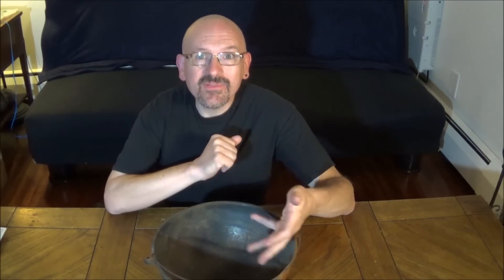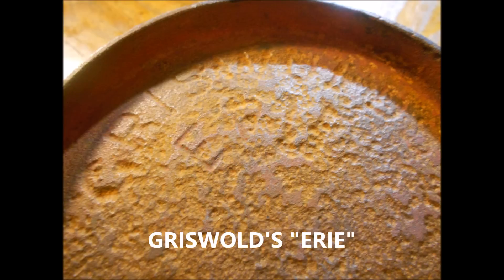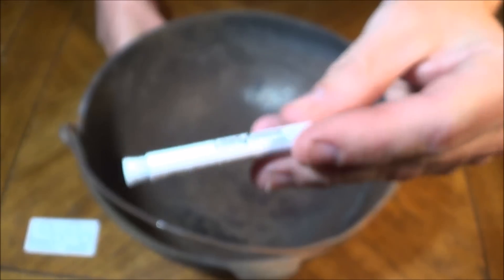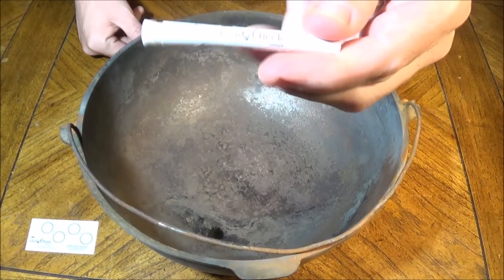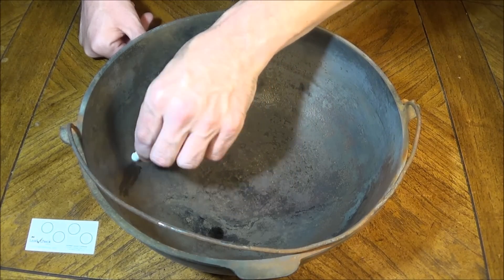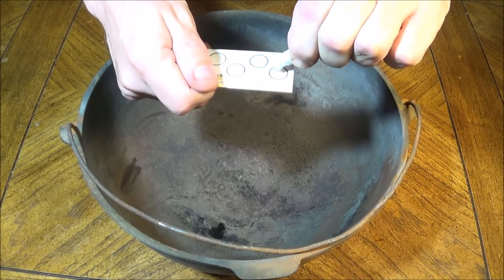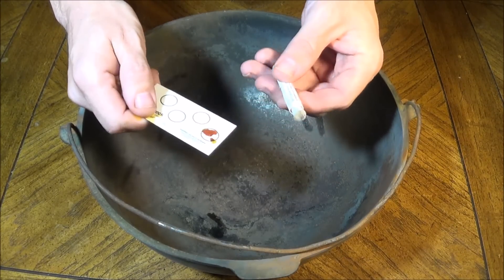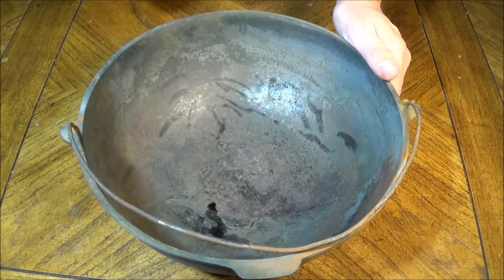Testing Vintage Cast Iron for Lead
Recently, I was fortunate enough to acquire a vintage cast iron scotch bowl with the markings GRISWOLD'S "ERIE" on the bottom.  However, the surface of the bowl had a silvery color that suggested the worst...that it might have been used for melting lead.  Therefore, there was no alternative but to test the bowl for lead contamination.

The test card has lead samples, to verify the test worked correctly. You squeeze a bit of the liquid onto the test card, and if it turns red then you know the test works. If it turns red on the card, but doesn't turn red when you swab the pan, that means the swab isn't detecting lead.  Meanwhile, if it doesn't turn red on either the card or the swab, the test itself is defective.

The lead test used in this video is a 3M LeadCheck (TM) Instant Lead Test, which can be seen